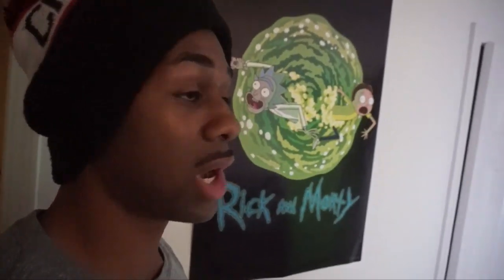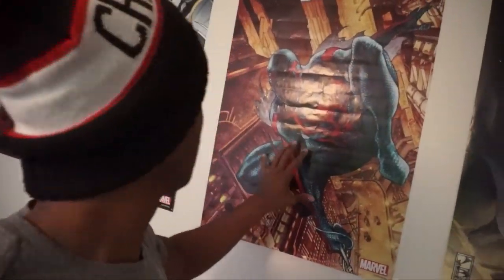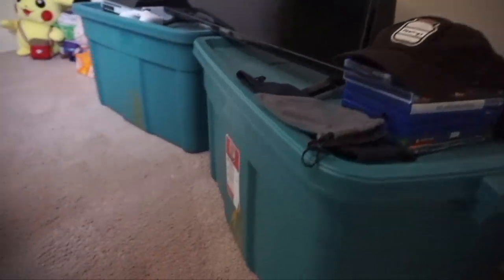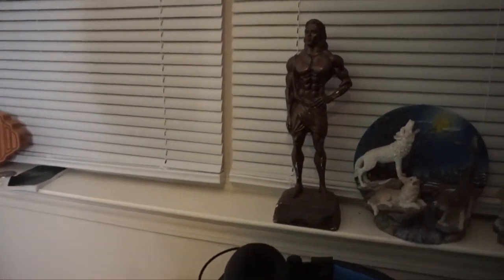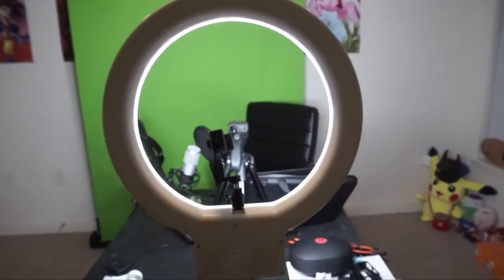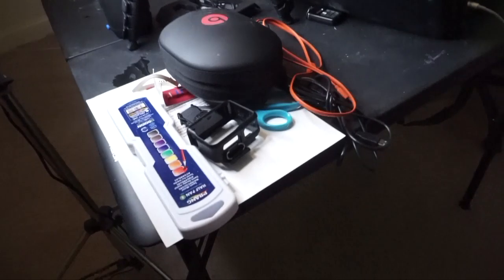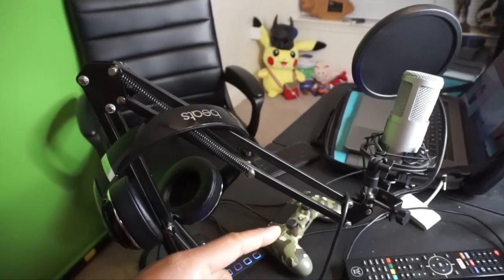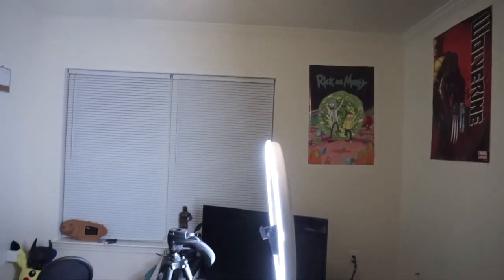BRAYGANG ROOMTOUR 2K19!?!?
Welcome to my humble abode :)

BE SURE TO DROP MORE SUGGESTIONS IN THE COMMENTS DOWN BELOW!